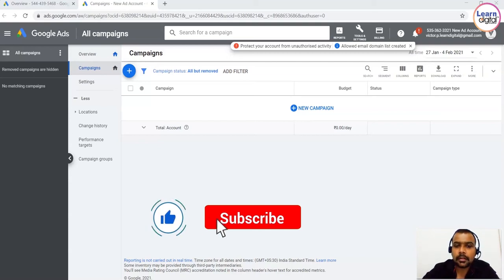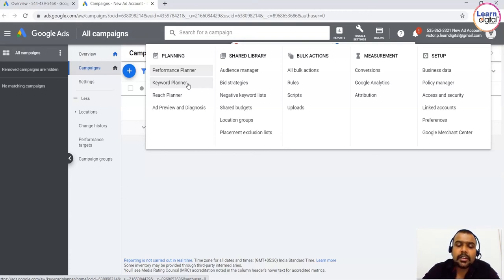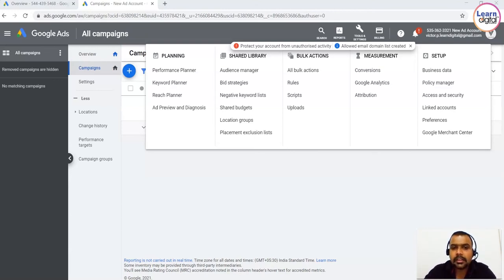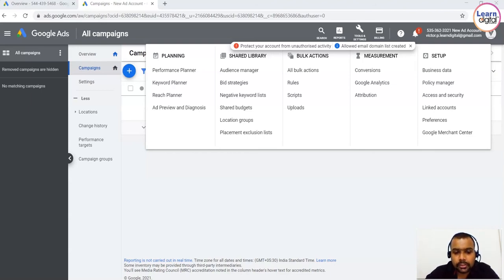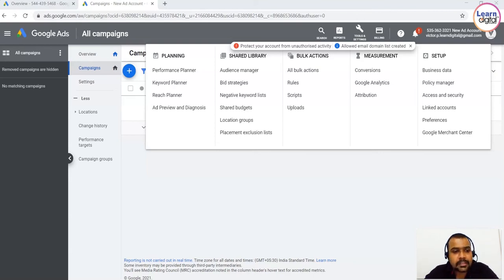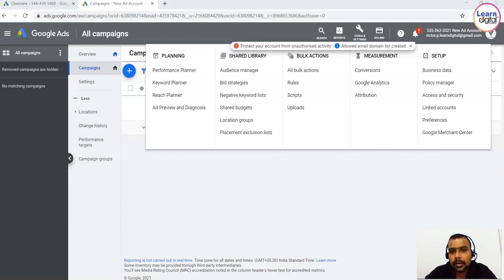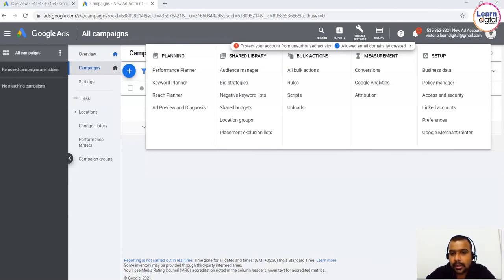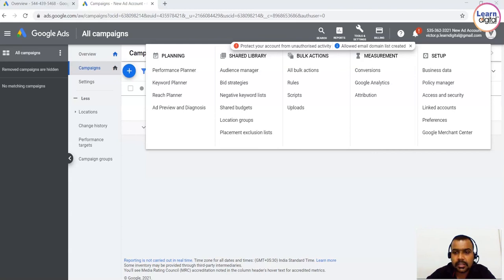Introduction to Google Ads Dashboard | Learn Digital Academy 2021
Learn Introduction to Google Ads Dashboard | Google Ads Dashboard | Learn Digital Academy 2021